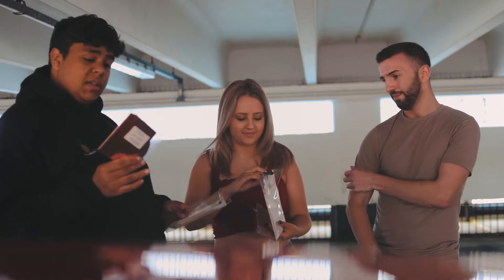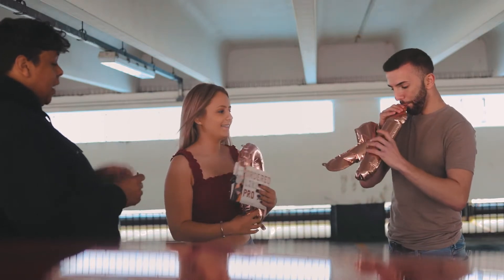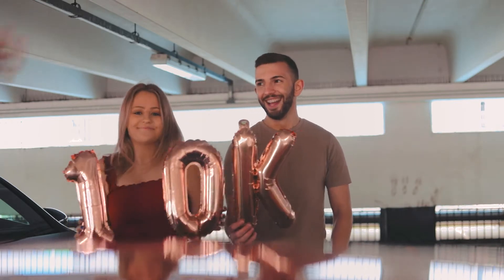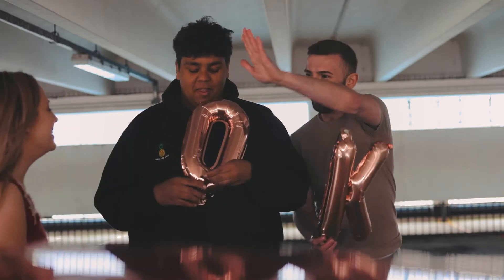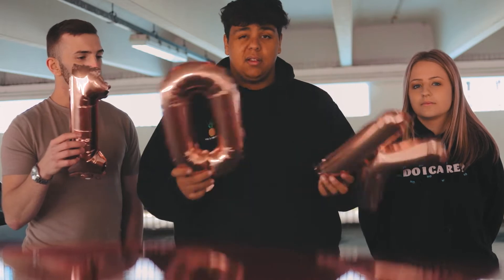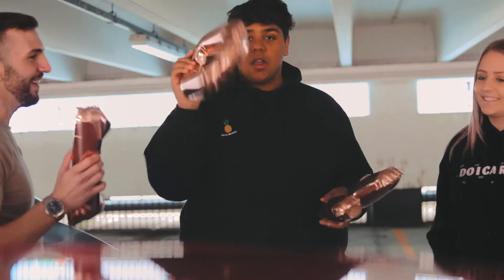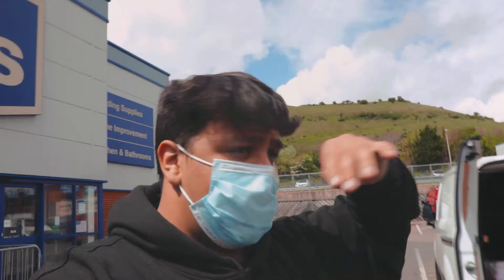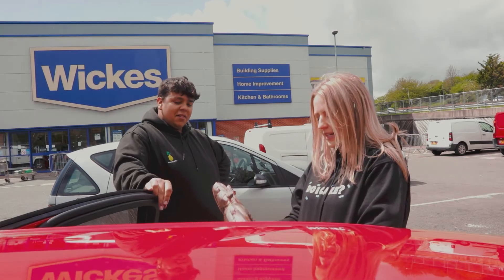Shooting for our 10K post on Instagram | Photography Vlog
Hey!!
In today's video, we shoot some photos to celebrate reaching 10K on our Instagram account! It's been such a great journey over the last 3 years, I've had the pleasure of meeting some truly wonderful people and gained some amazing friends! I am so thankful for all of you that support us and hopefully you like it.

to find a bunch of different stuff including a sign up sheet to work with us.